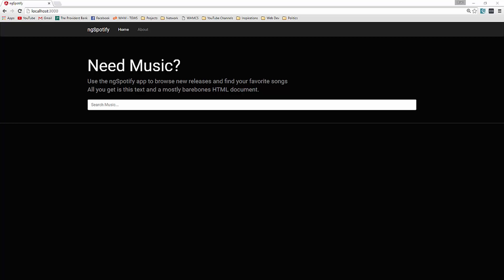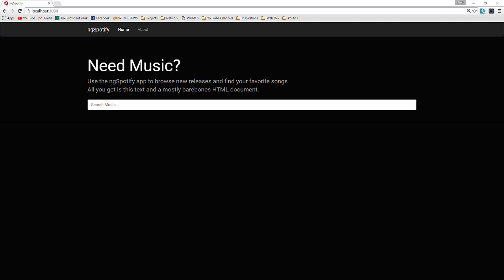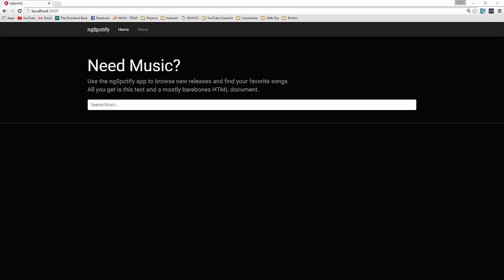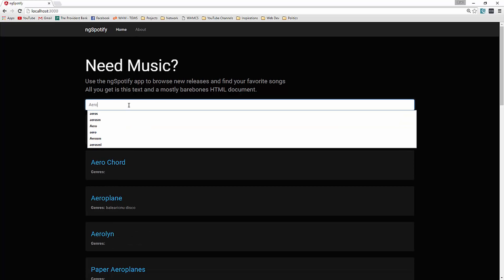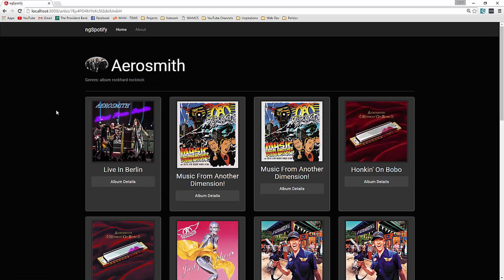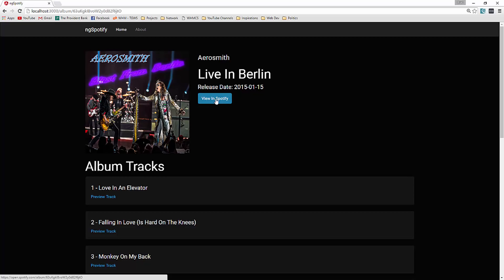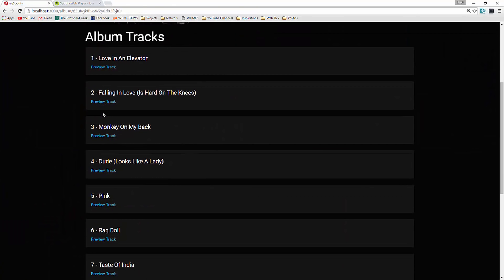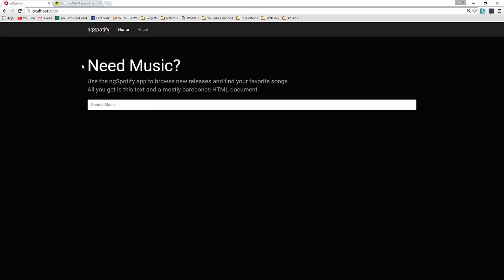Build An Angular 2 Spotify App - Part 1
In this video I will quickly go over what we will be building. This Angular 2 application will use the Spotify API to allow us to search for artists and album info and allow us to preview tracks from the application.

This project is part of an Eduonix 12 project course in Angular 2.